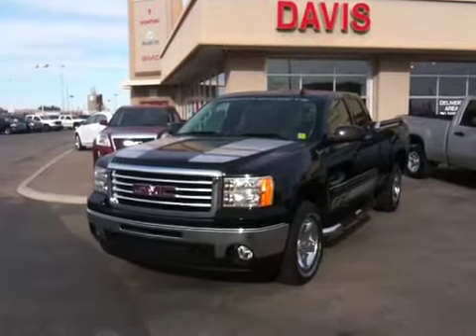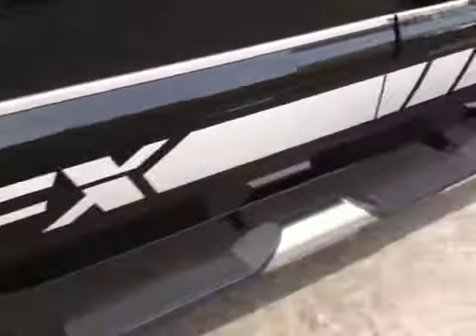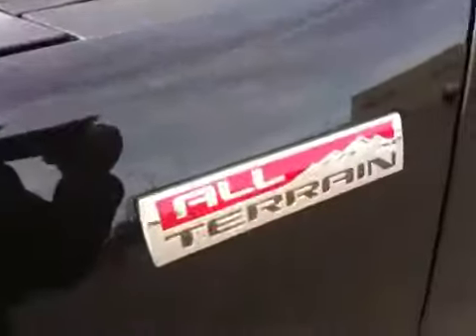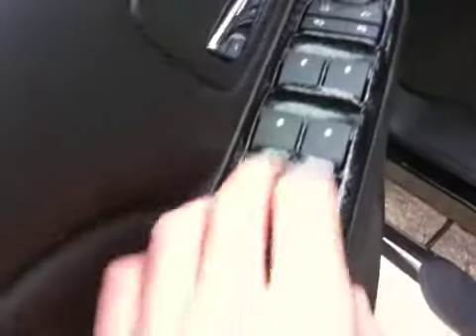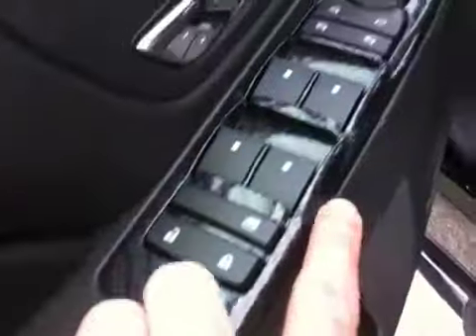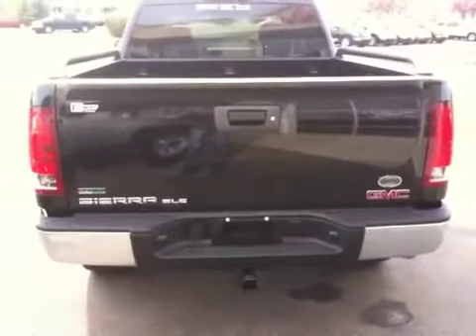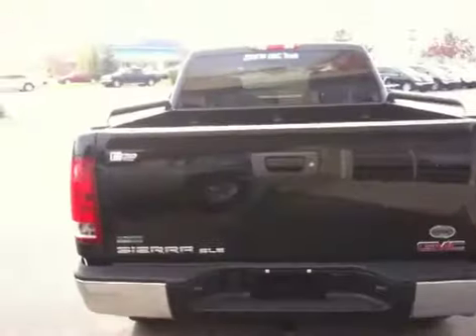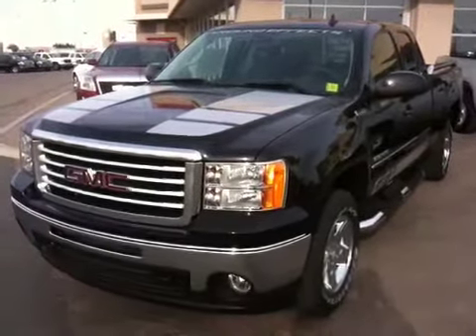New 2012 GMC Sierra 1500 for Sale in Alberta | Davis GMC Buick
New 2012 GMC Sierra 1500 with Ultimate GFX package for sale in Lethbridge Alberta

Stock#: 116444